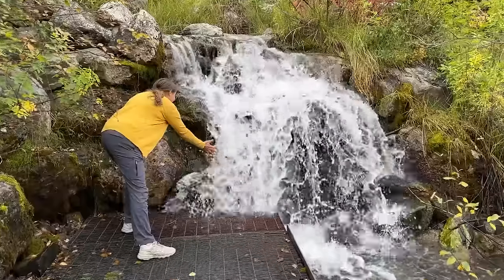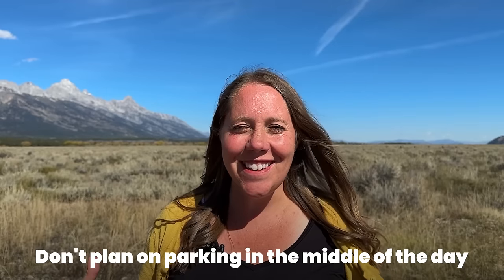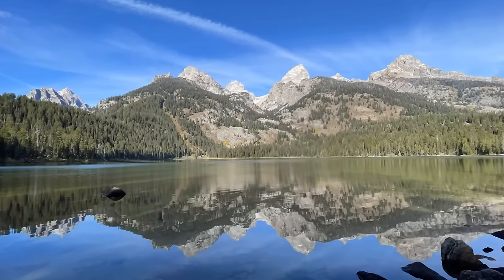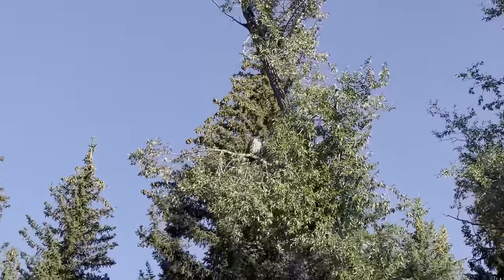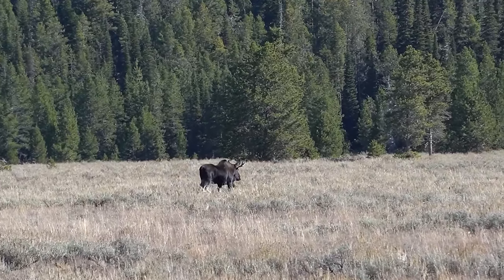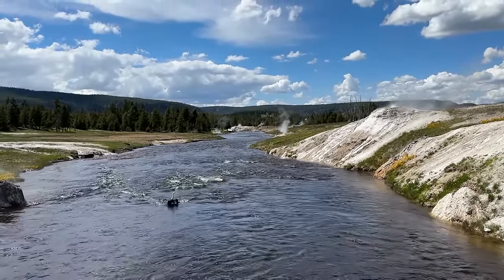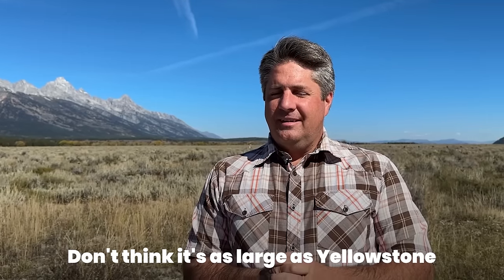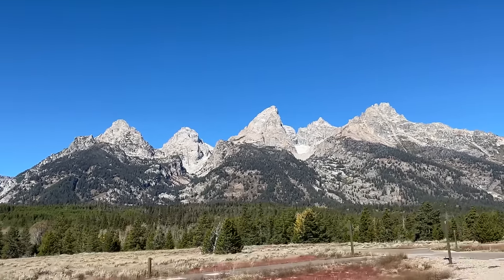10 Don'ts of Visiting Grand Teton National Park!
Avoid the common mistakes tourists make when they visit Grand Teton National Park

Start planning your trip to Grand Teton with our ⭐️ FREE GUIDE ⭐️ The Complete Guide to Jenny Lake